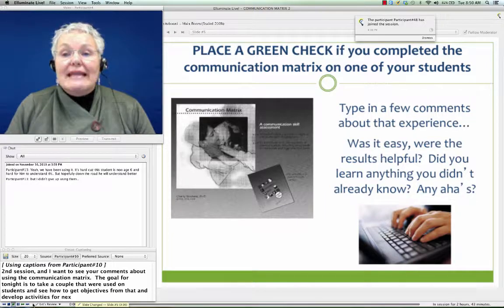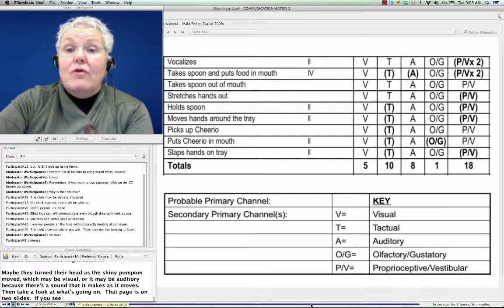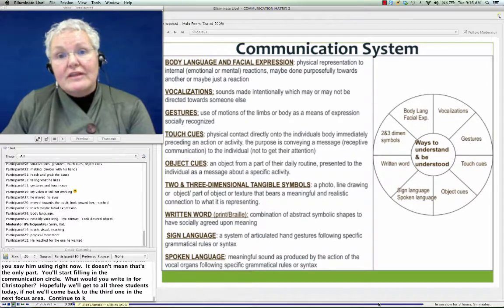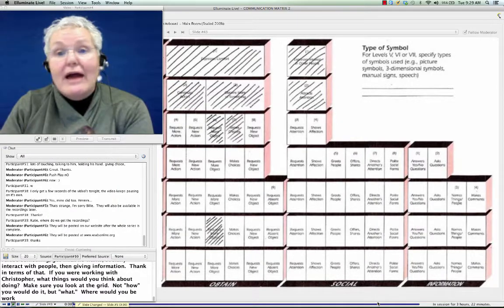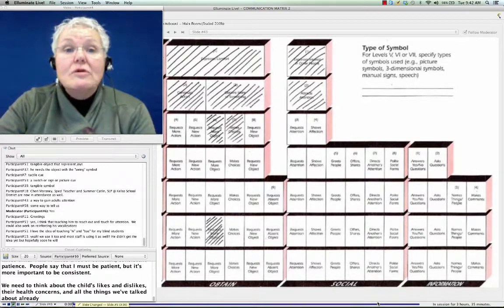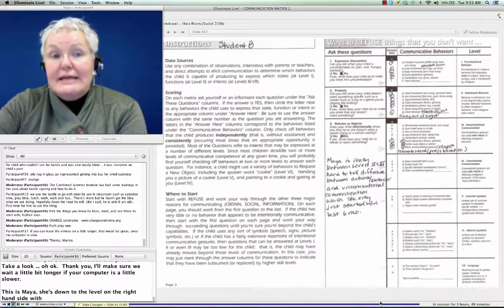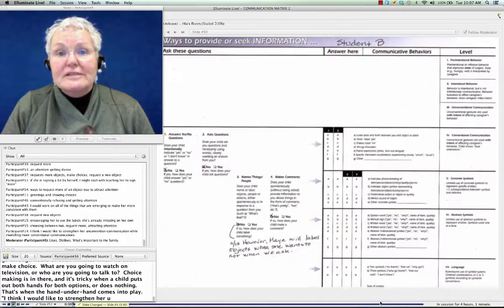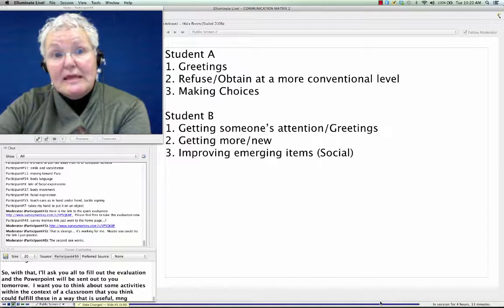Communication Matrix Training - Part 2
This is Part 2 of the Communication Matrix Training Series.

Presented by: Kathee Scoggin
Washington Sensory Disabilities Services (WSDS)